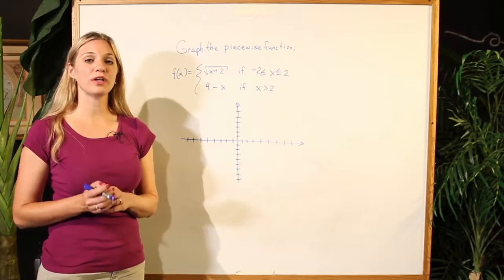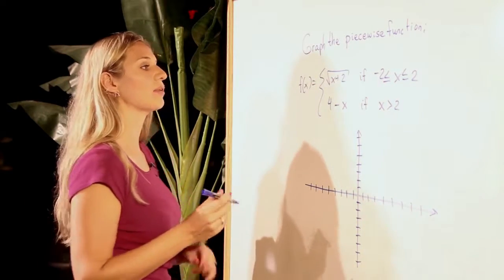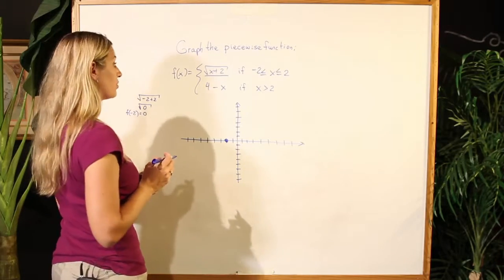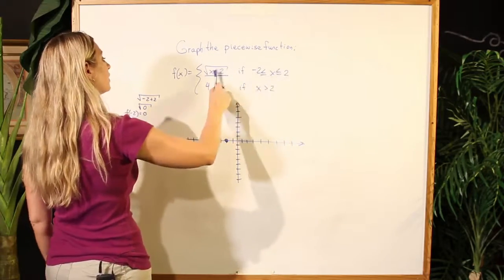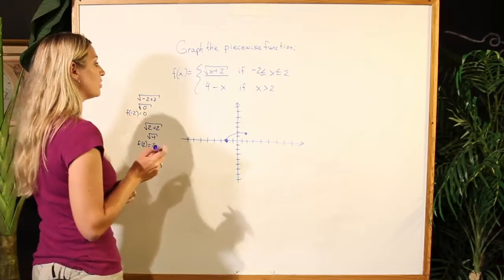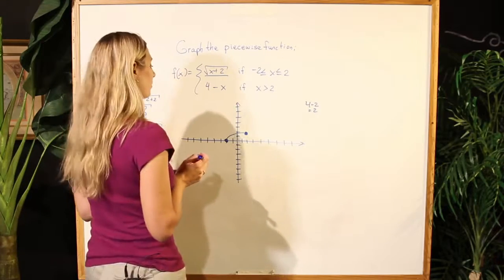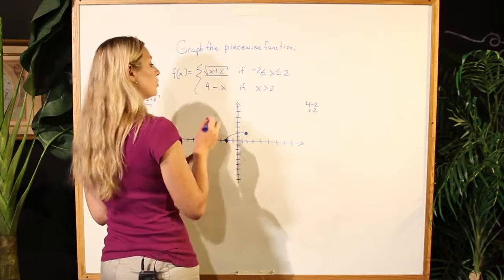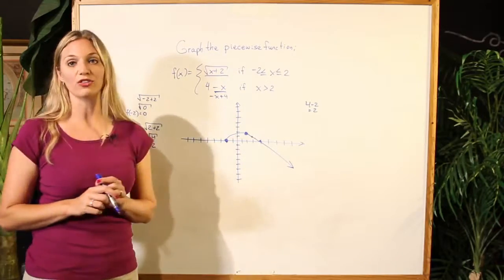Graphing Piecewise Functions